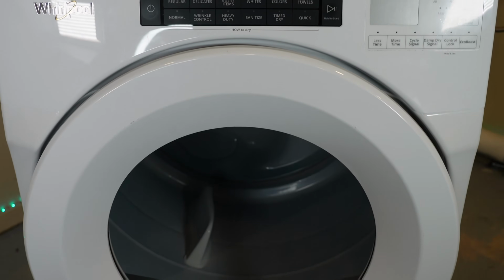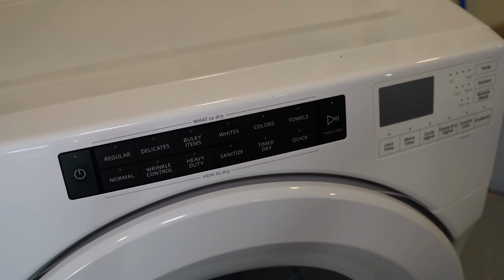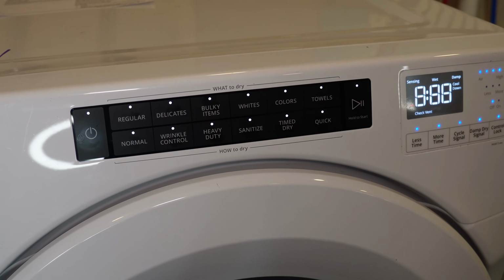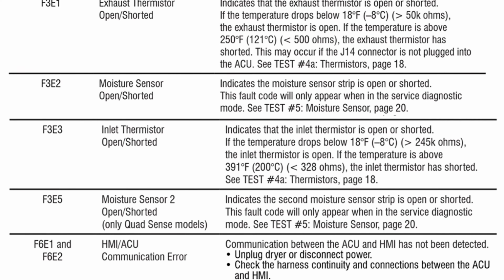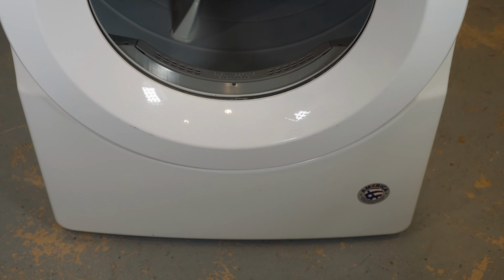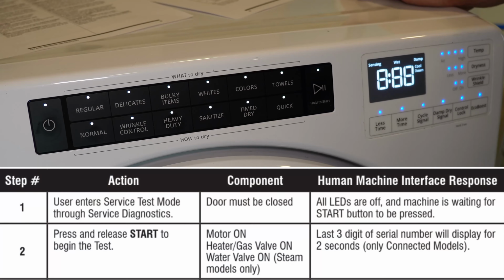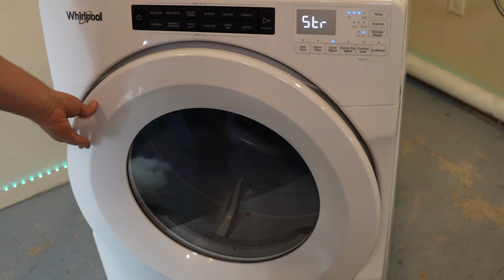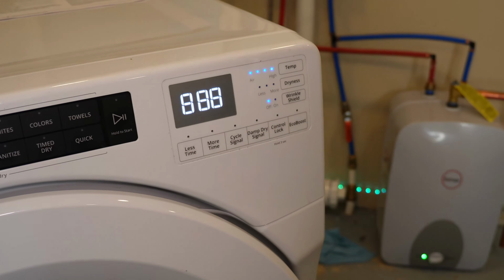Whirlpool Front Load Dryer - How to Find Error Codes and Service Test Modes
In this video, I show you how to enter diagnostics on the WED5620HW machine, which is a very common, modern, Whirlpool washing machine. The features are kind of limited, but viewers that have seen the equivalent washing machine video may need to use these codes in the future.

Additional videos will be coming out for how repair and fix noise and heating related issues too!